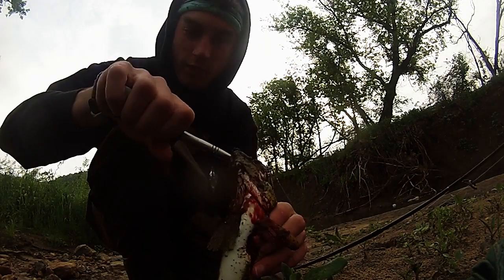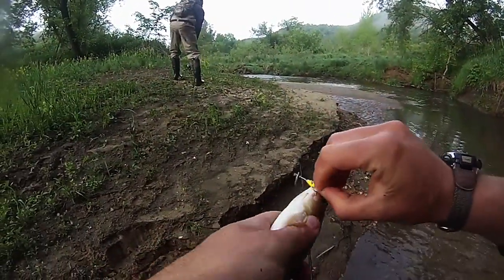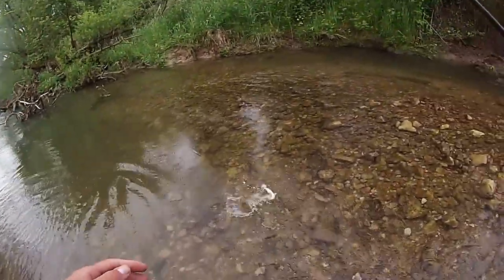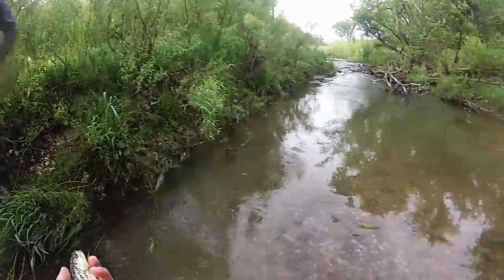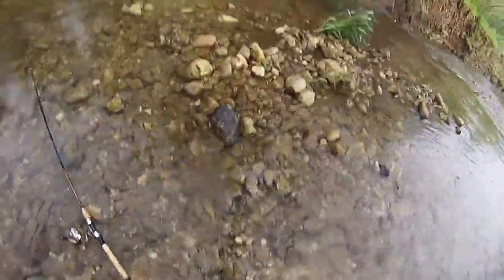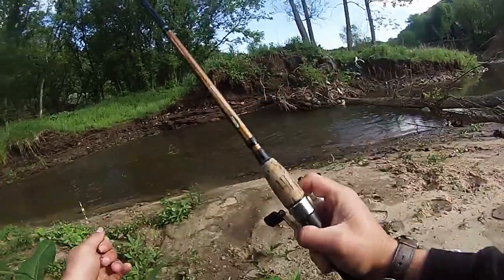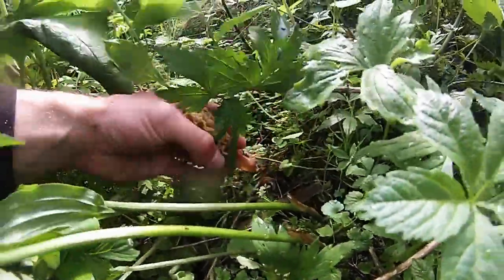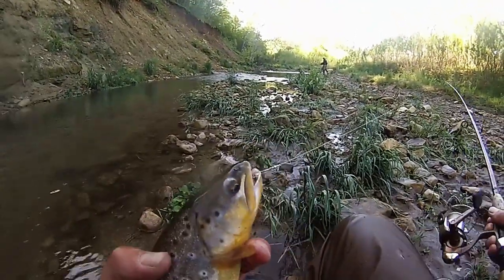Rare Catch while Trout Fishing!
Caught the elusive Tiger Trout while fishing a driftless stream in Southwest Wisconsin. Tiger trout are a cross between brookies and browns and are considered to be very rare. What I think is interesting is I have never caught a brook trout in this stream so it's strange that there was a tiger trout. I also found some morel mushrooms along the bank. Made for a great day doing what I love!